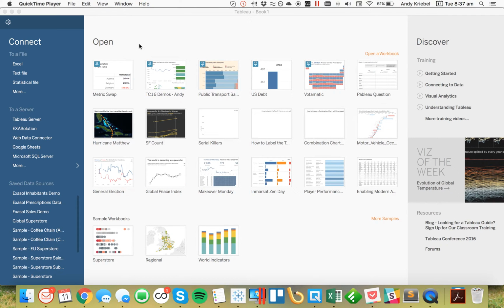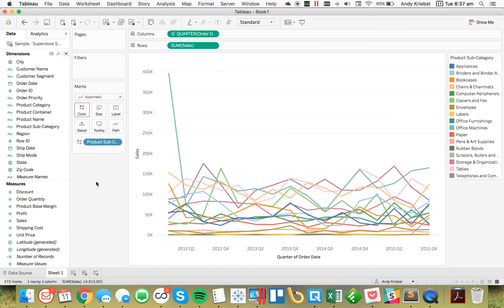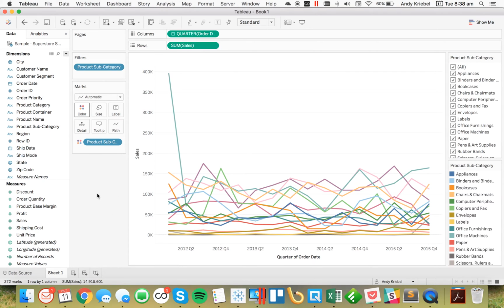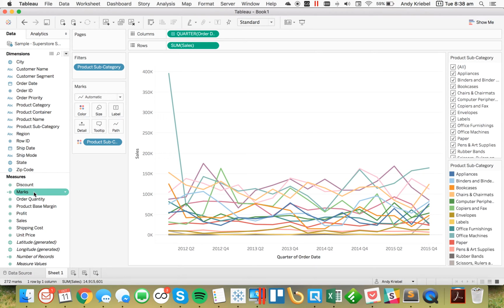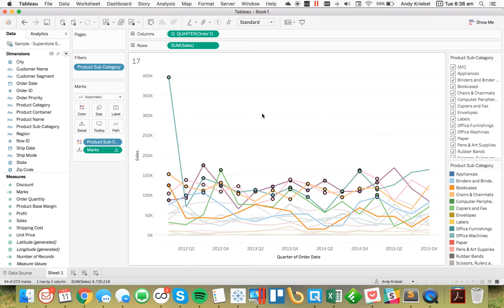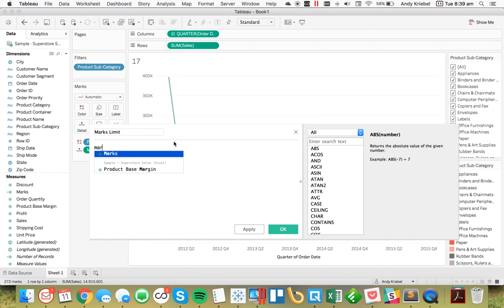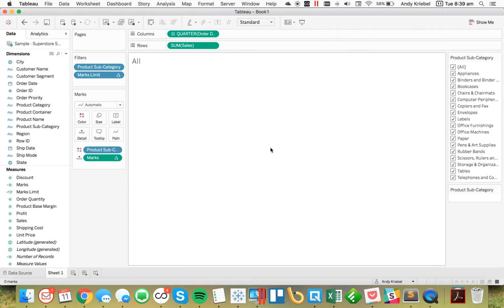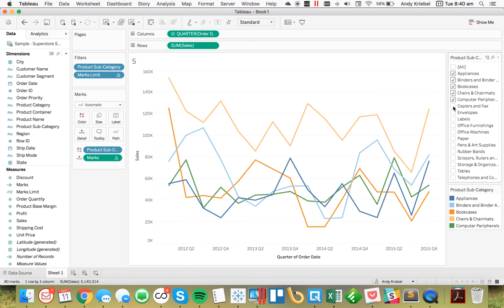How to Limit the Number of Marks in a View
TableauTipTuesday: How to Limit the Number of Marks in a View